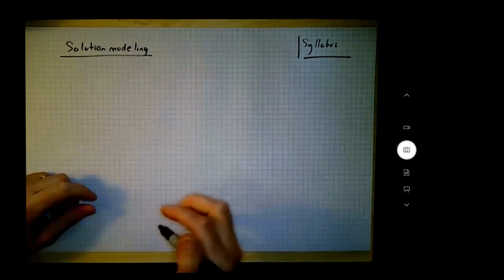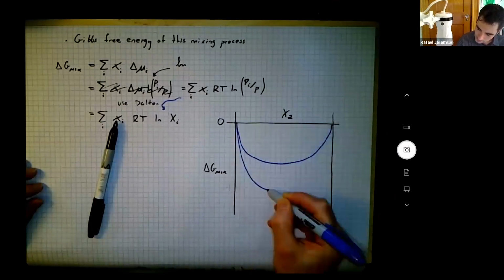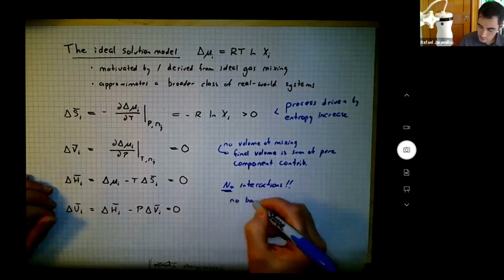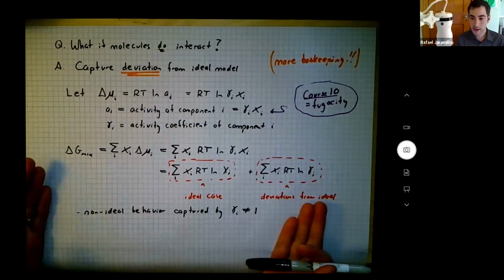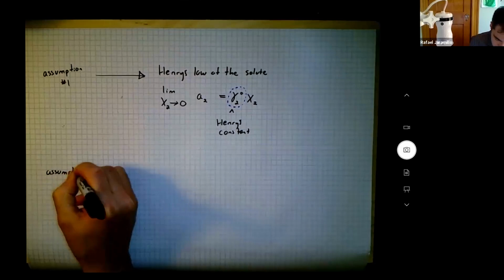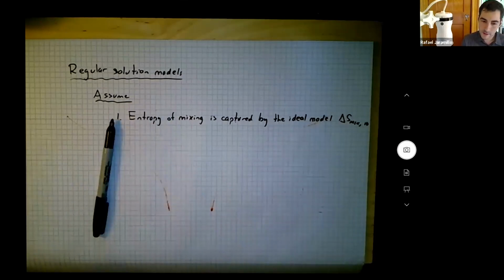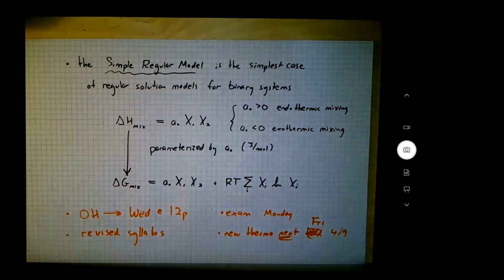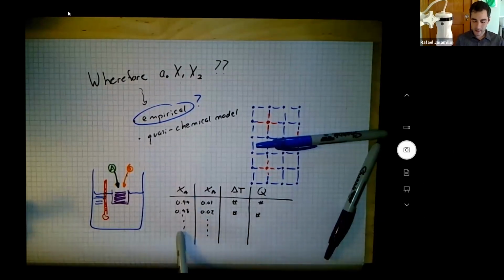Lecture 17: Solution Models - Ideal, Dilute, and Regular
This lecture covers ideal gas mixtures and the ideal solution model, non-ideal solutions, activity, and activity coefficients, dilute solution model, Henry and Raoult's laws, and regular solution models.